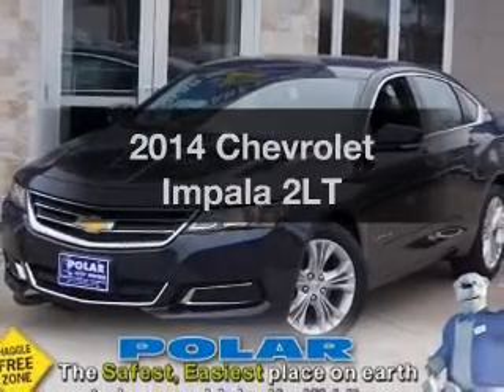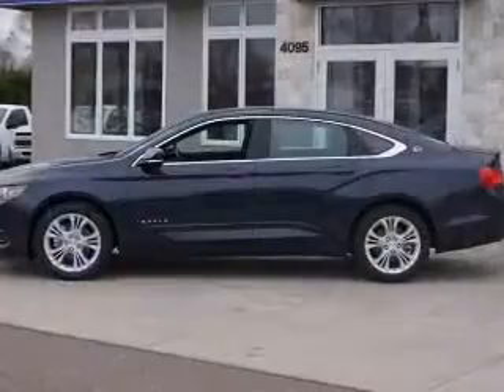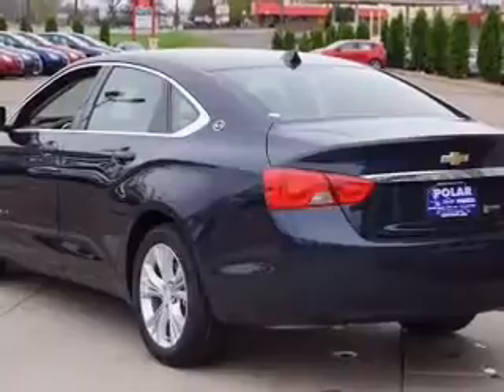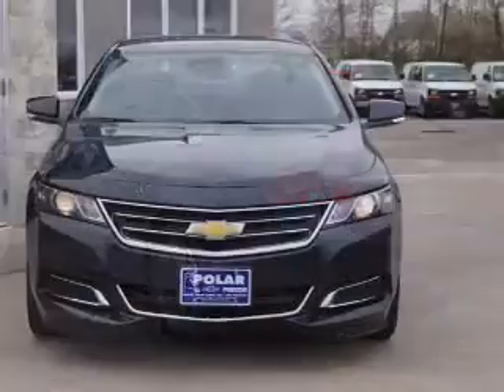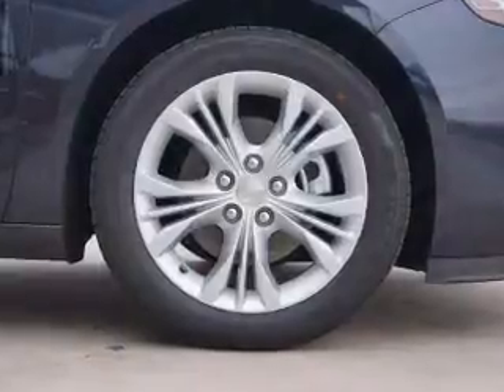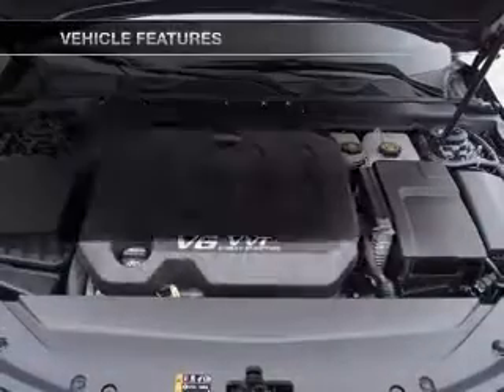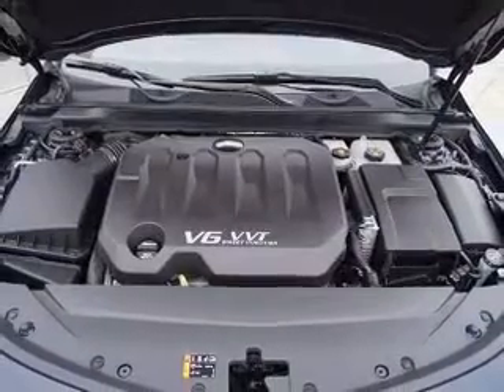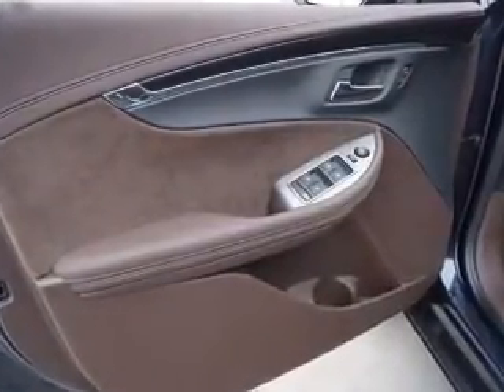2014 Chevrolet Impala - White Bear Lake MN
Year: 2014
Make: Chevrolet
Model: Impala
Trim: 2LT
Engine: 3.6 liter 6 cylinder 24 valve
Transmission: 6-Speed Automatic
Color: Blue Ray Metallic
Mileage: 8
Address:
1801 E. County Road F